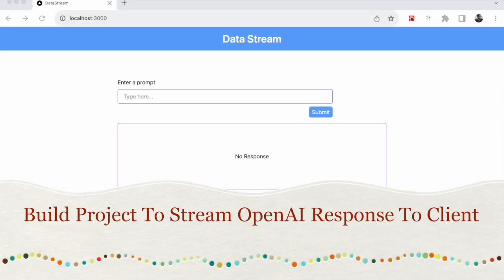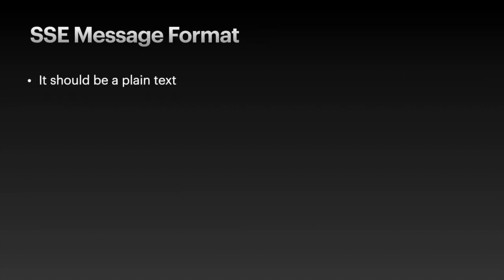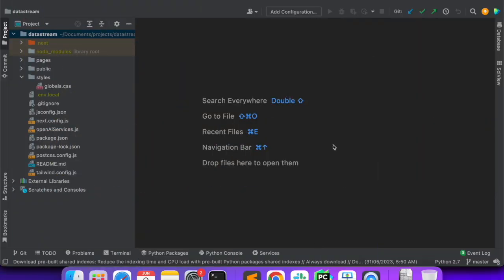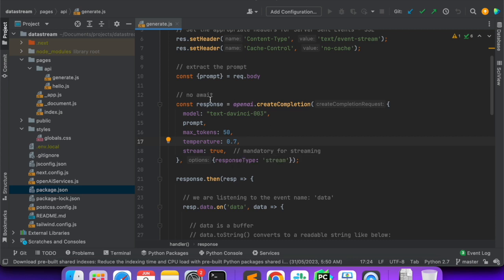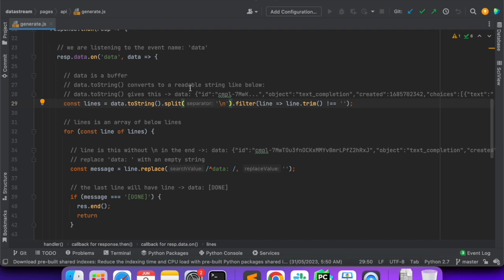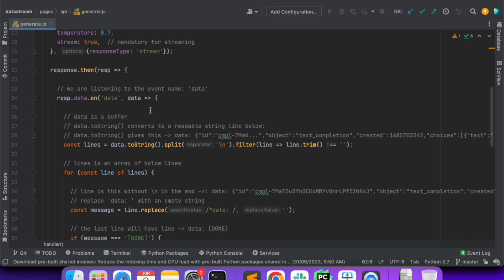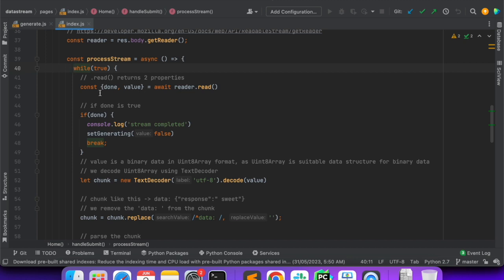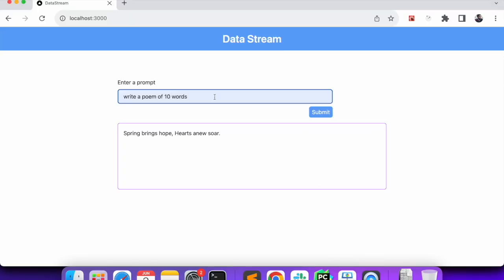Build Project To Stream OpenAI Response To Client - NextJS, TailwindCSS and SSE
We will build a project to stream the response from OpenAI completion model instead of downloading the response all at once.